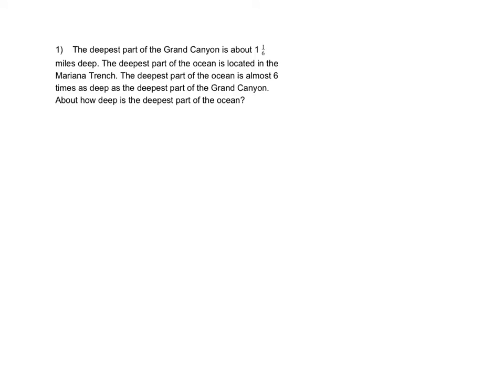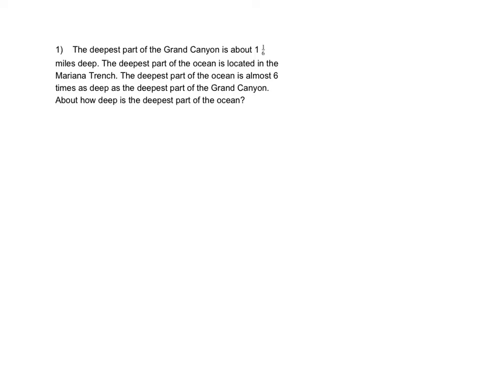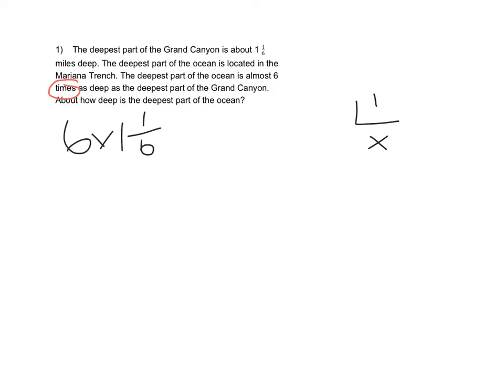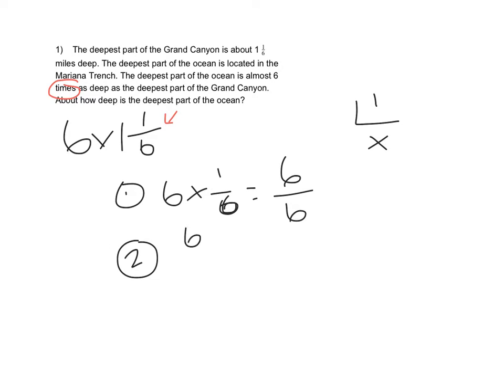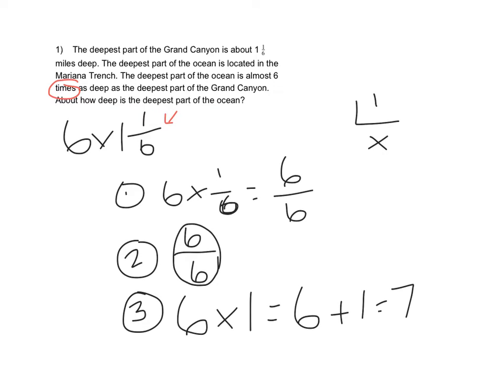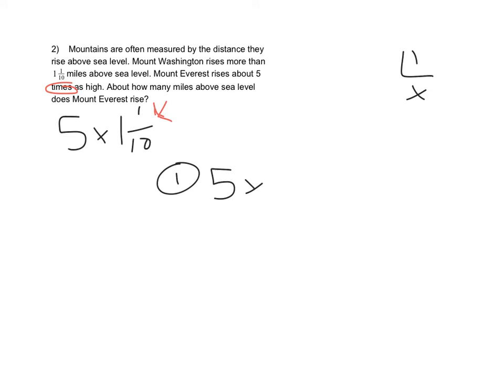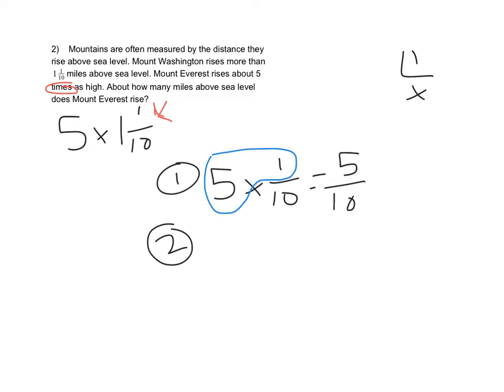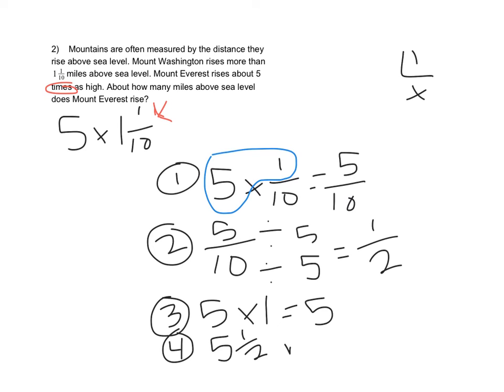T. Mayo 8.5